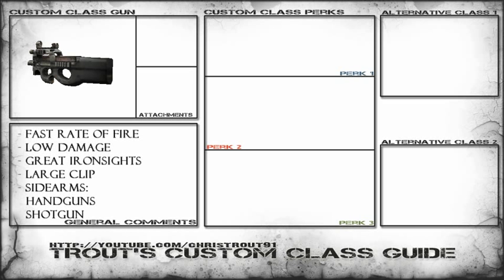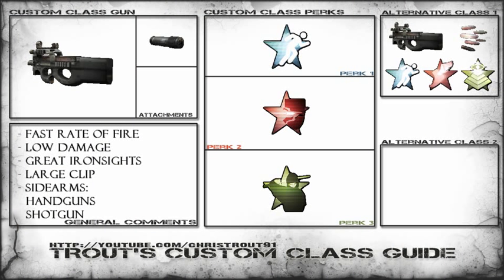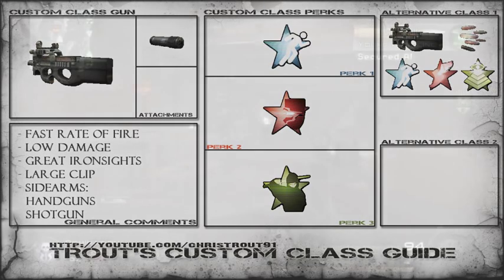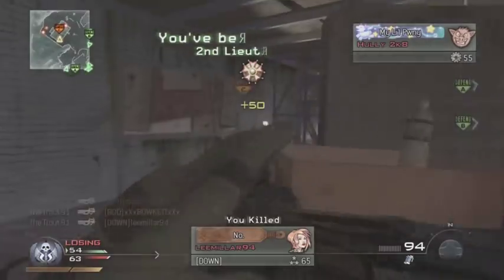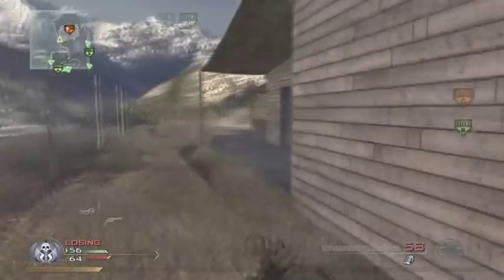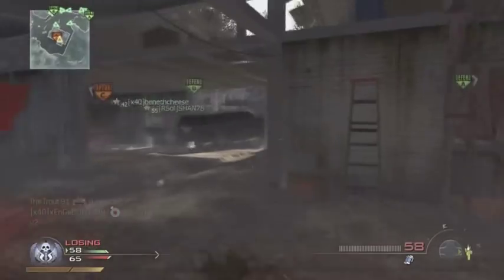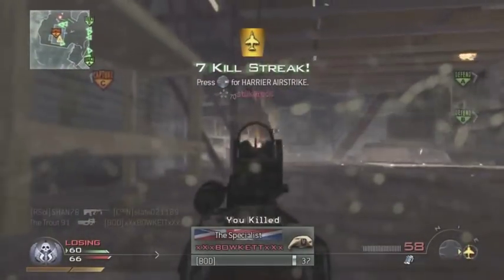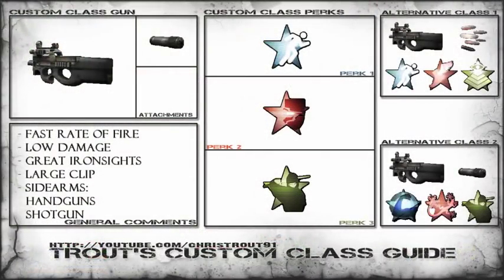Trout's MW2 Custom Class Guide - Sub Machine Guns: P90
Great gun, one of my favourites.

These classes are not set in stone what I use they are just variations as a few of you wanted more variation.

Traits to think about when picking a class is the large clip, rate of fire, ironsights. The gametype, ability of your team or the other team can really depict whether you pick stopping power, lightweight or cold-blooded. On a TDM I'd say cold-blooded is best, domination stopping power is best and search and destroy is good for lightweight.